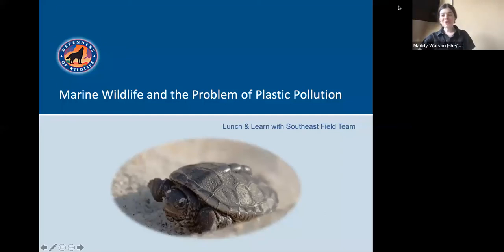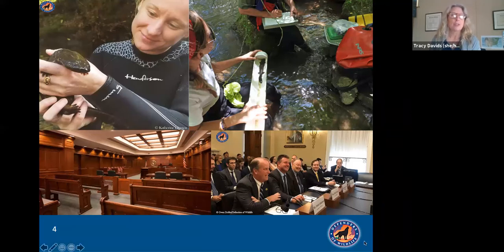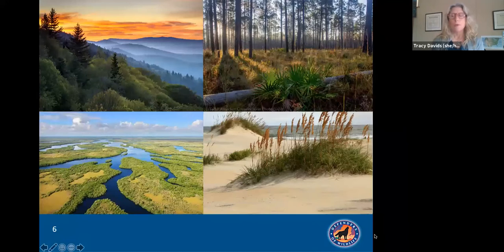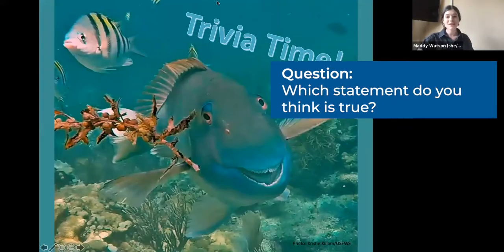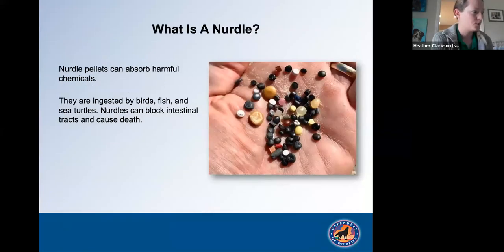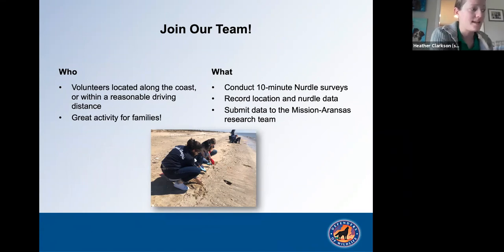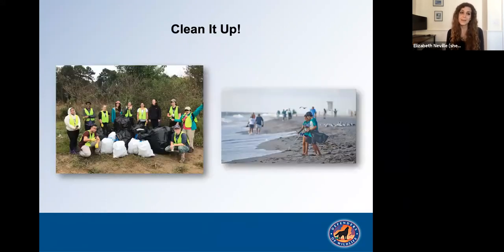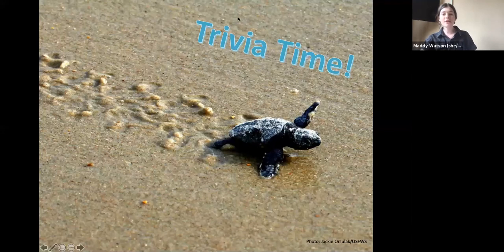Webinar - Marine Wildlife and Plastic Pollution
This month's Lunch and Learn from the Southeast team focuses on our work along the Atlantic and Gulf coasts to protect marine wildlife from the impacts of plastic pollution and how you can help.

In this webinar we discuss:
• Marine Wildlife impacted by plastic pollution
• Types of pollution you might not know about
• Easy things you can do at home to prevent the problem
• Defenders’ role and how you can get involved in beach patrols